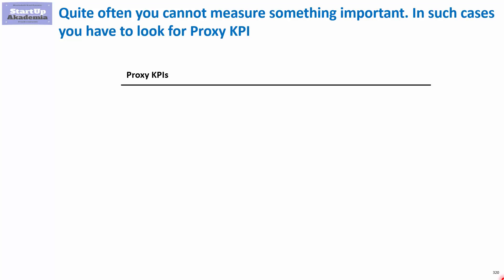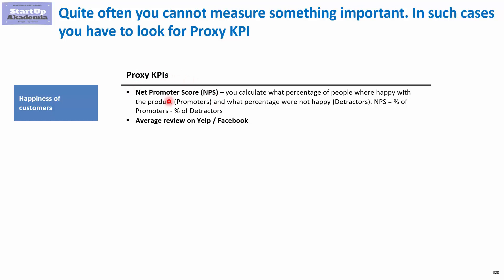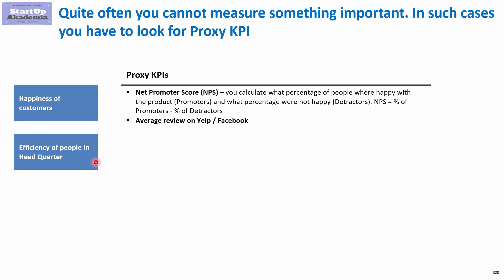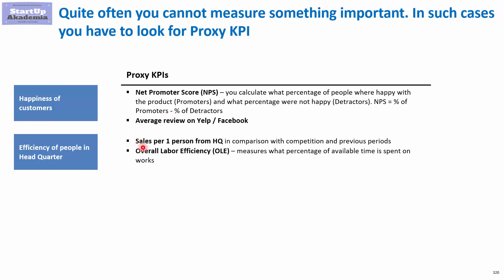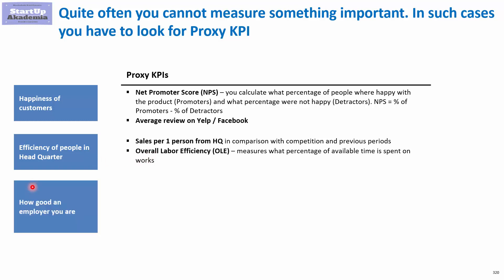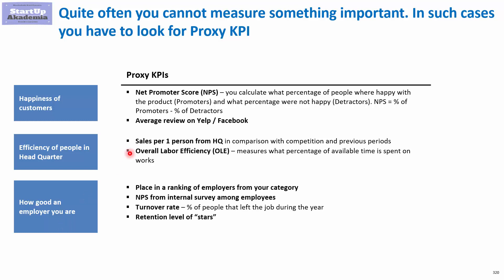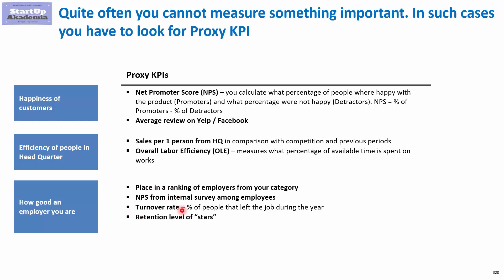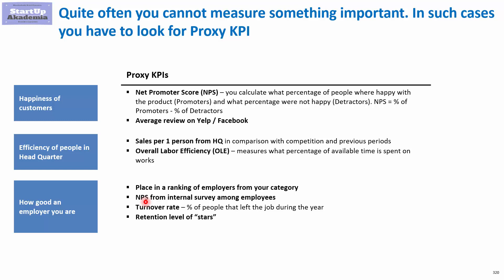Proxy KPIs - what they are and how to use them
Quite often you are not able to measure something directly. In this cases you will need to use some sort of estimation. In other words you will use the so called proxy KPIs. I will explain you here what they are and how to use them. This movie is a part of my new on-line course KPIs for Management Consultants and Managers
so check it to get access to all the practical tips that will help you use KPIs to understand and manage businesses, motivate people and create value